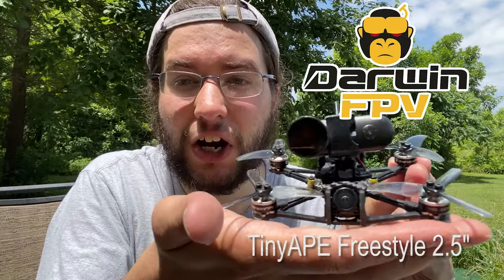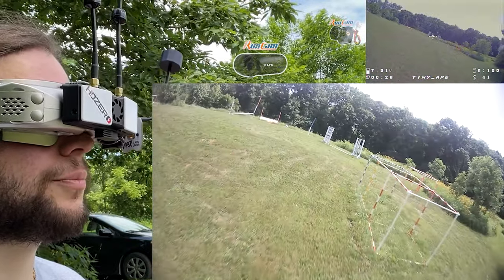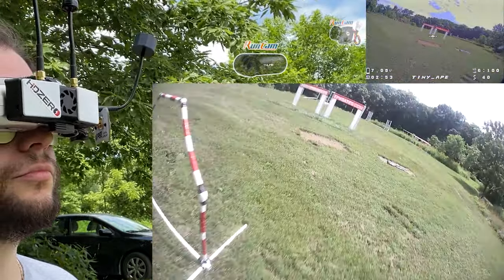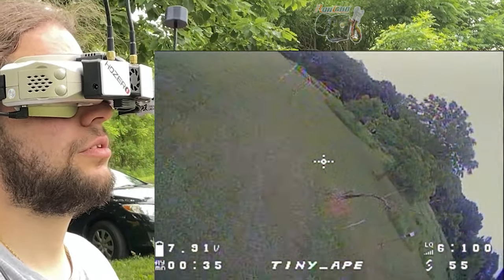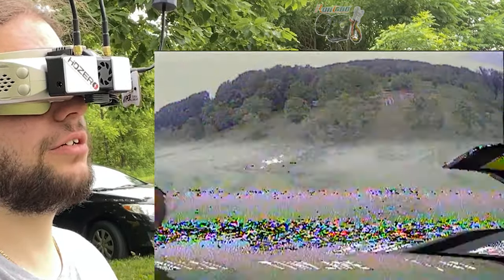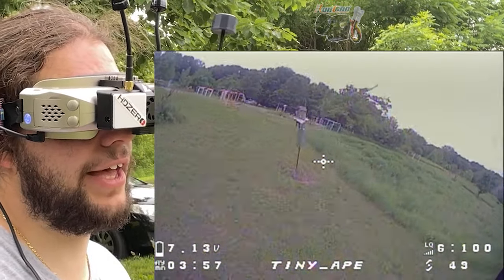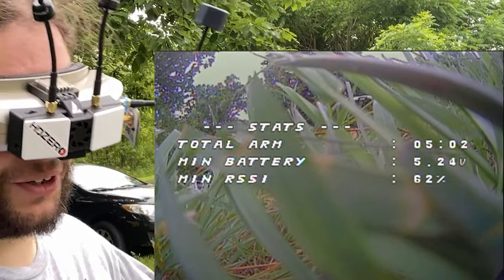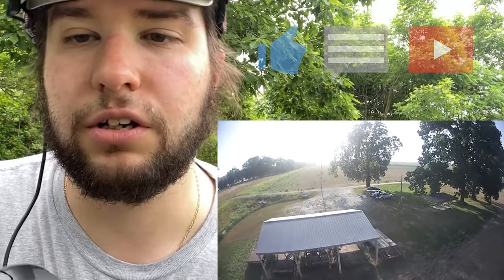Under 100g! // DarwinFPV TinyAPE Freestye 2.5" Quad & RunCam Thumb // BF4.3+ERLS+BlueJay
🚁 DarwinFPV TinyAPE Freestyle 2.5" Quad

    * 3D Printed Mount seen in this video does not come with the TinyAPE combo.

🏋️‍♂️ Weight specifications:
     TinyAPE Freestyle 2.5" (No Battery) - ~58.5 grams
     TinyAPE Freestyle 2.5" (530mah Battery) - ~85.5 grams
     TinyAPE Freestyle 2.5" (Thumb+ 300mah Battery) - ~ 95.5 grams
     Runcam Thumb - ~10 grams

⚙️My Gear:
   🥽 SkyZone Sky04x V2 FPV goggles w/ Mix Receiver:

- Introduction to Darwin TinyAPE Freestyle: 0:00
- TinyAPE Freestyle Runcam Thumb Flight: 0:36
-  Battery Fit & Removing The Thumb Mount: 3:55
- Analog Freestyle Flight Time & Crash: 4:29
- Quick Tips & Final Summary: 9:53

The Runcam Thumb was purchased by me. The DarwinFPV TinyAPE Freestye 2.5" was provided from Banggood.